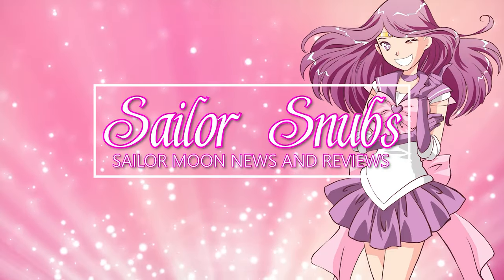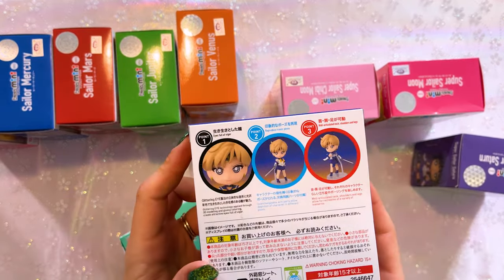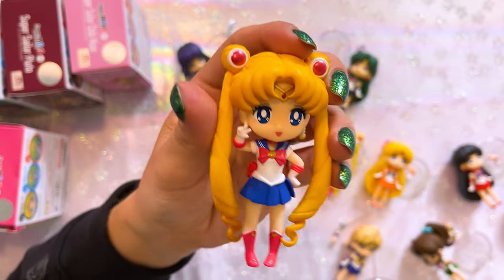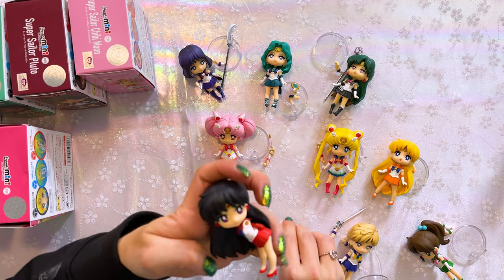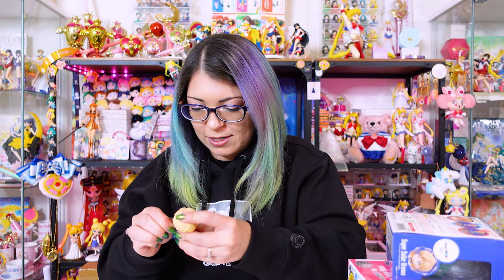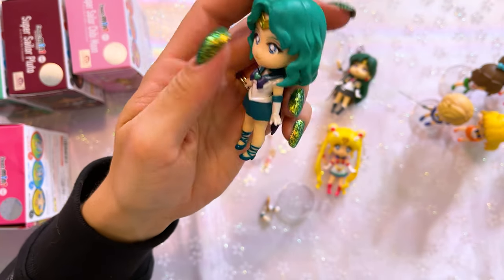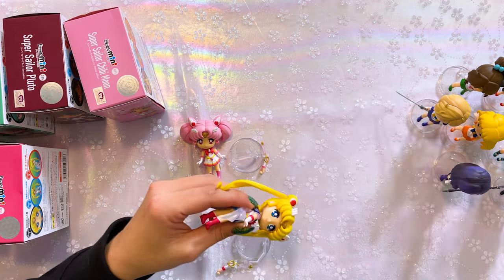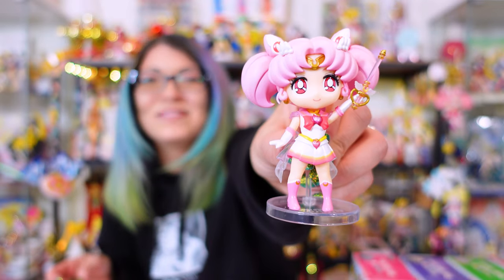Sailor Moon Figuarts Mini Figures Full Collection - Some ANNOYING Assembly Required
⭐SAILOR MOON FIGUARTS MINI FULL COLLECTION * SO FAR * ⭐

The Bandai Tamashii Nations Figuarts Mini collection is very cute, but some assembly is required.

Direct Links To Purchase
Super Sailor Moon
Sailor Uranus
Sailor Mercury
Super Sailor Chibi Moon
Sailor Neptune

Preorder:
Eternal Sailor Moon
Prince Endymion
Princess Serenity

TIKTOK 🌸 @SailorSnubs